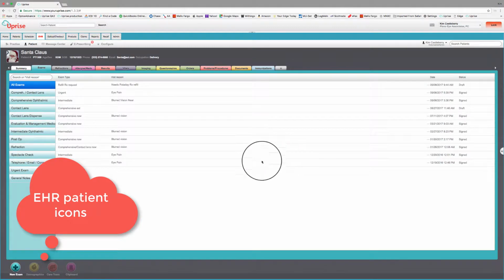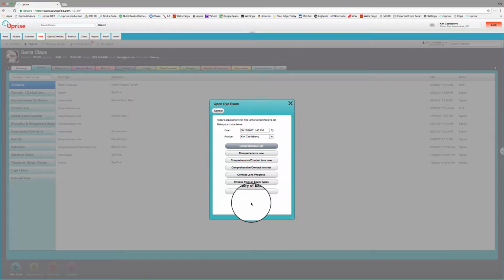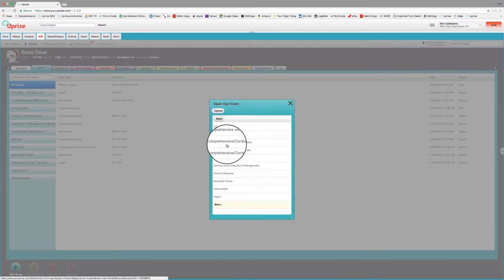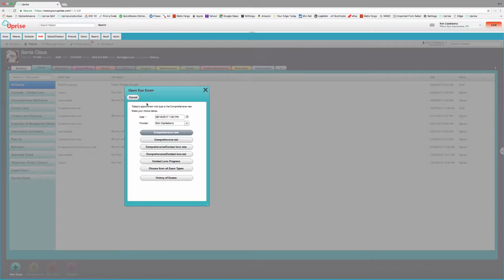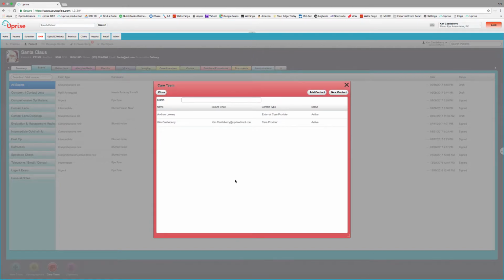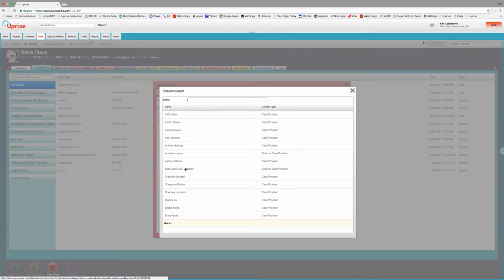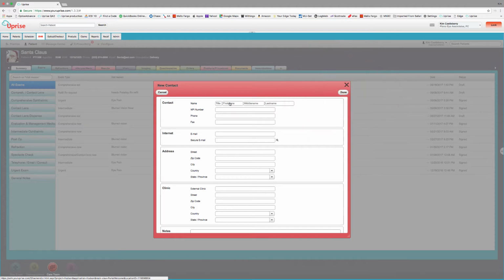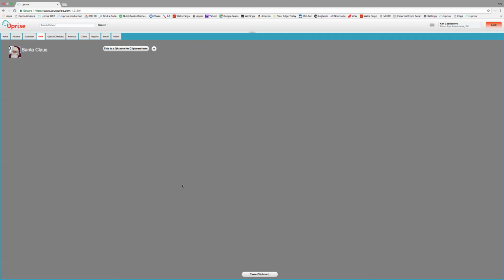Uprise - EHR Patient icons